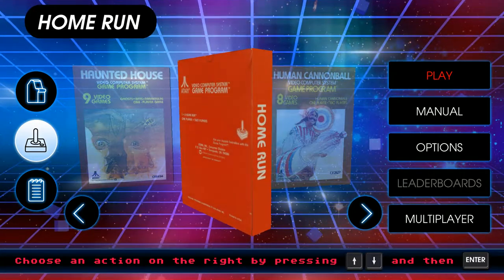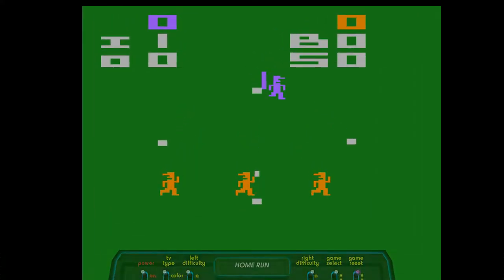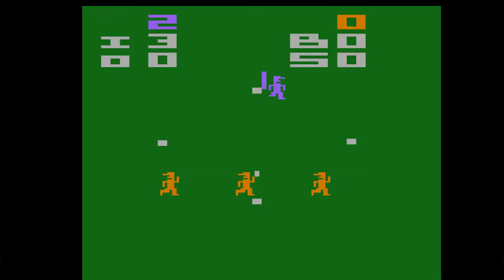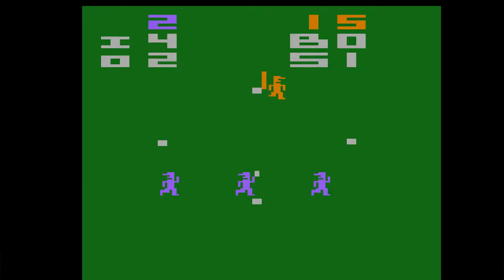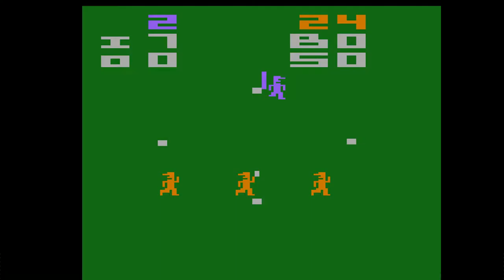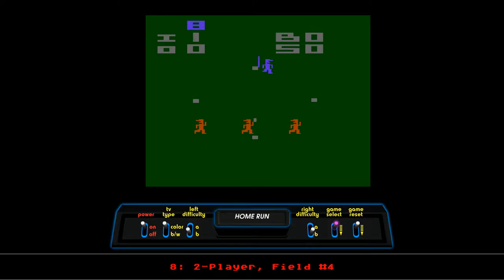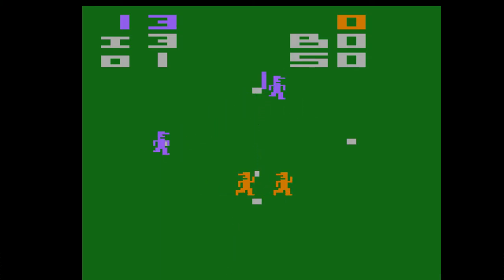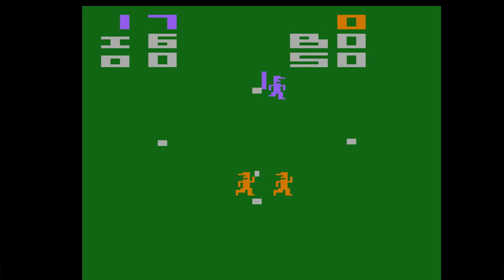Let's Play: Atari Vault - Episode 48: Home Run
It's possible there have been worse games of baseball played in the history of man. But in this game, either the ball is too slow (in which case the computer stands no chance) or too fast (in which case the computer has a shut out). Maybe two-player mode is the only way to go.

Thanks to the developers of this game, Atari.